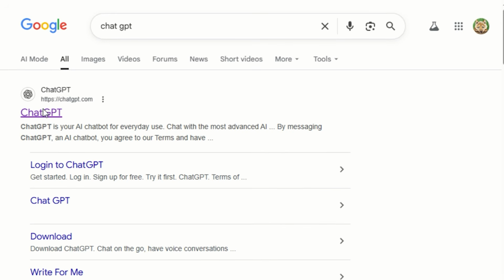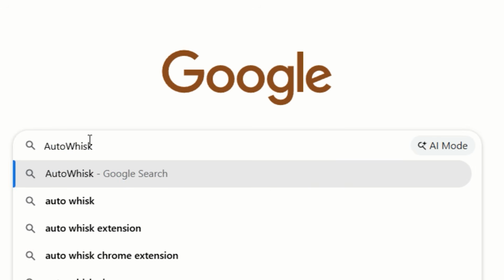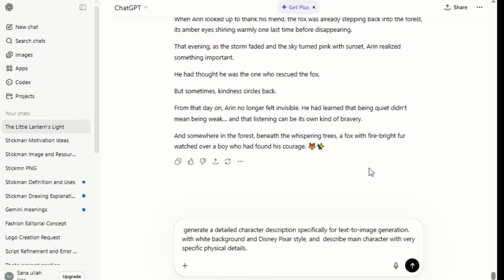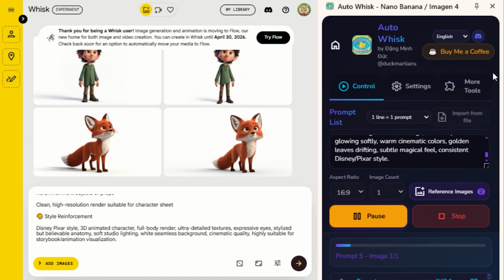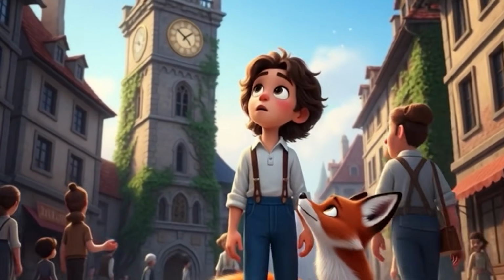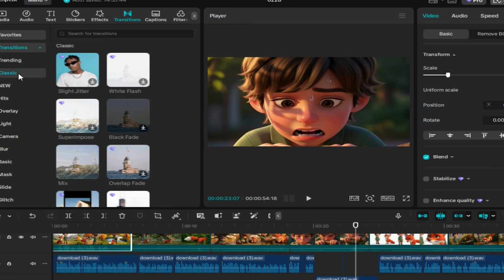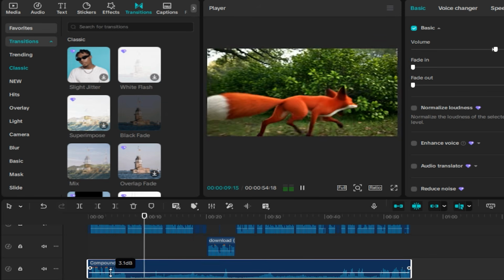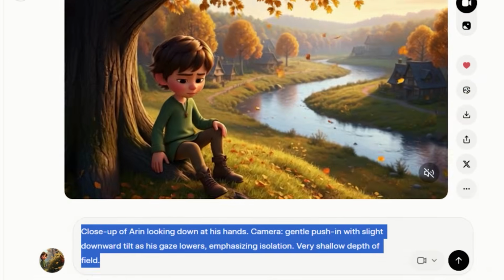Long AI Videos With Perfect Character Consistency | Completely FREE Workflow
This tutorial demonstrates how to create long-form AI videos with perfectly consistent characters using a free automated pipeline. We explore the use of a free ai video generator and other free ai tools to streamline your ai content creation. Learn how to achieve workflow efficiency in ai filmmaking from start to finish. 🚀

This workflow combines:
• Story generation using ChatGPT
• Scene-by-scene prompt breakdown
• Character consistency with AutoWhisk reference image locking
• Image generation with Google Whisk
• Free AI voiceovers using Google AI Studio (Gemini)
• Cinematic video generation inside Grok Imagine
• Smart parallel rendering workflow
• Professional assembly in CapCut
• Hidden Grok ambient audio extraction trick (most creators ignore this)

If you’re serious about building and monetizing AI-driven YouTube channels, make sure to check out full AI Tools playlist  for more automation systems and free creator workflows